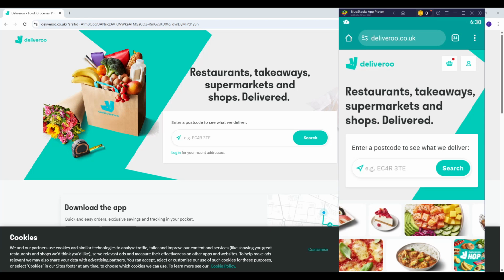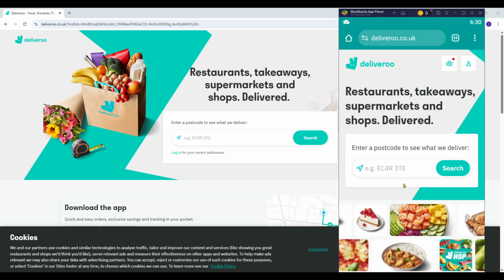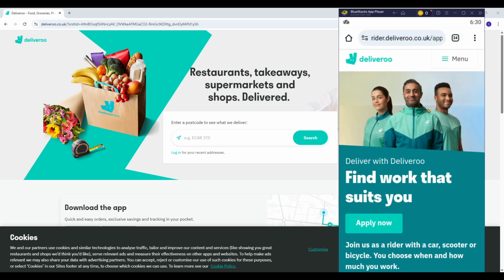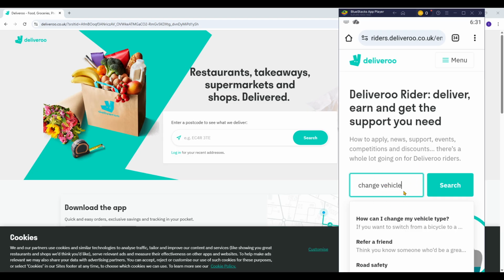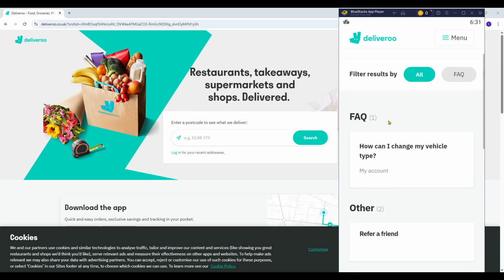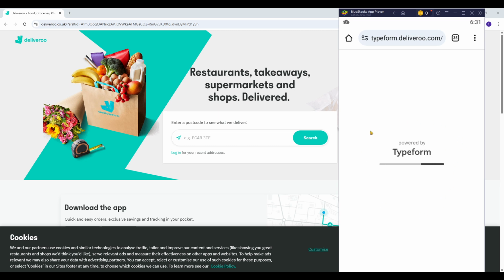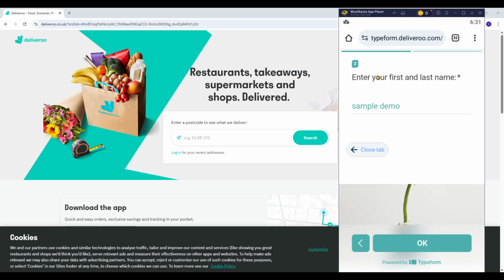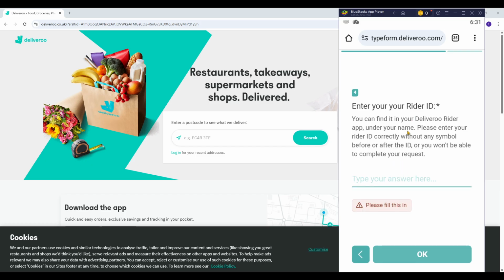How To Change Deliveroo Vehicle Type (2026) (Complete Guide)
Learn how to change your Deliveroo vehicle type with this complete beginner-friendly guide. This tutorial shows you step by step how to update your vehicle in the Deliveroo app, whether you want to switch from a bike to a scooter or car. Perfect for Deliveroo riders who need to change transport for deliveries, this guide covers all the tips and tools to make the process easy, quick, and efficient.